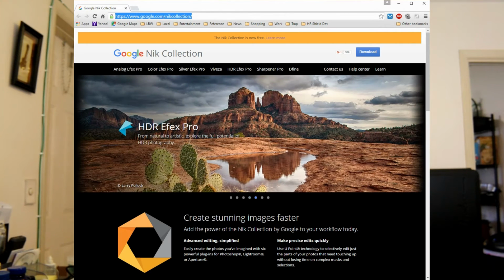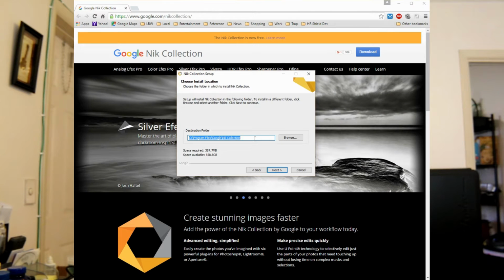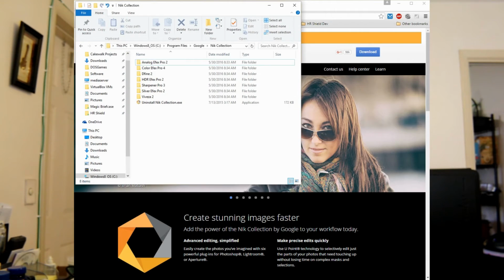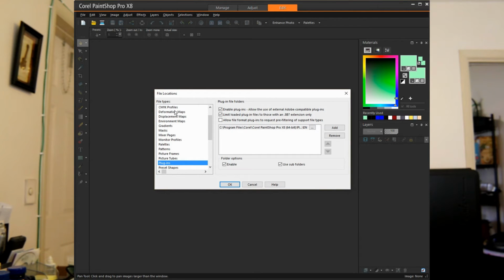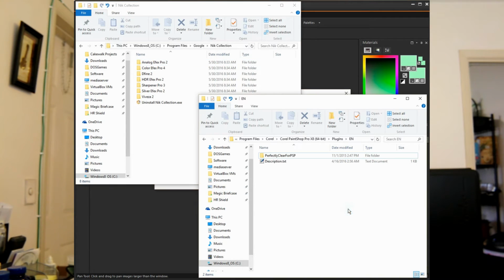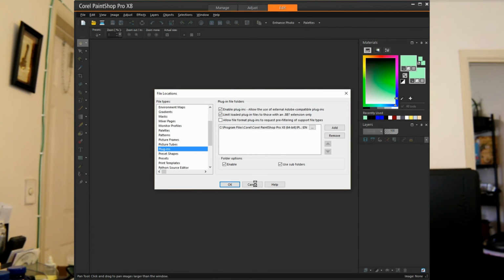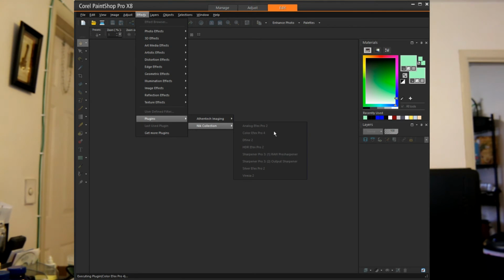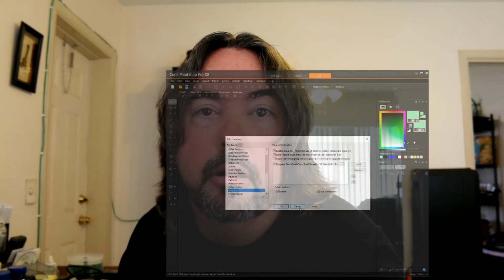Install Google Nik Collection into PaintShop Pro X8 64bit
With some minor manual movement of files we can get the entire Nik collection working in PaintShop Pro X8!